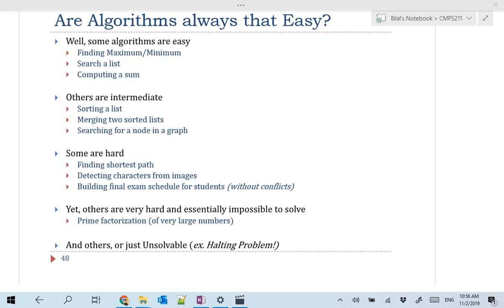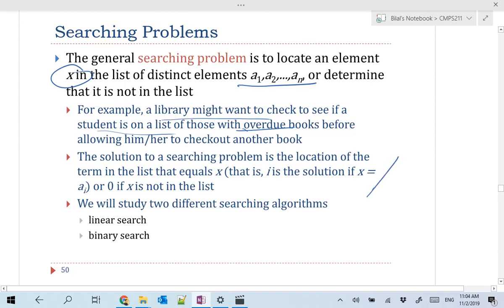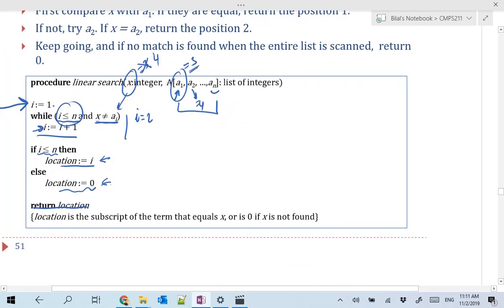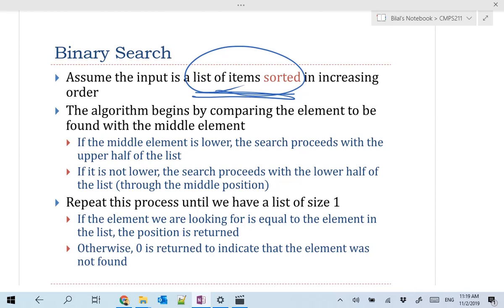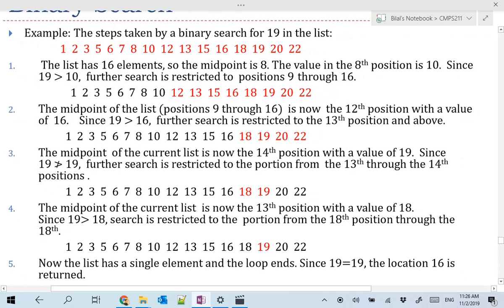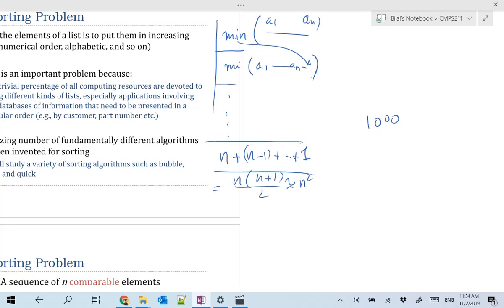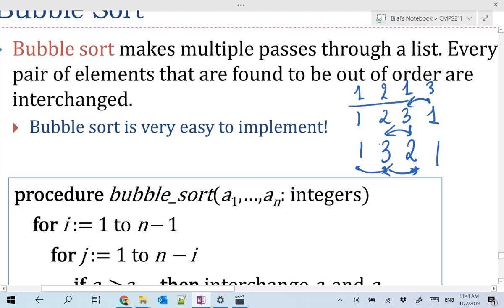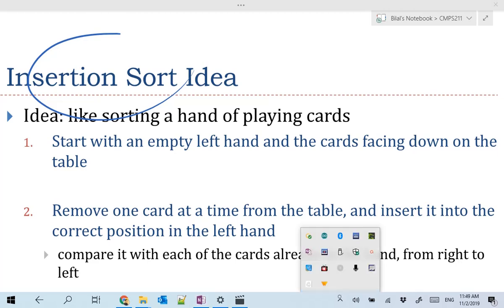CMPS211 Algorithms Part 2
AUB Fall 2019